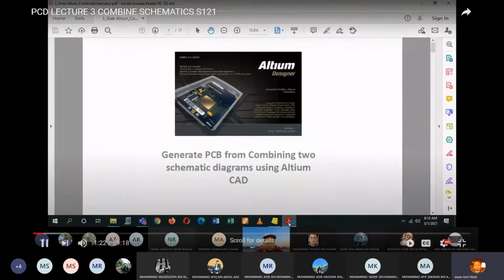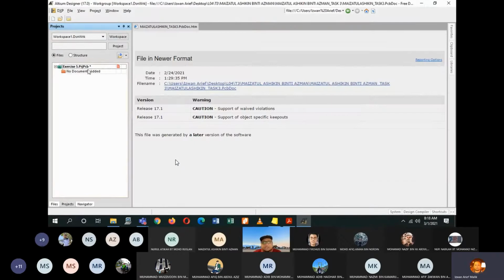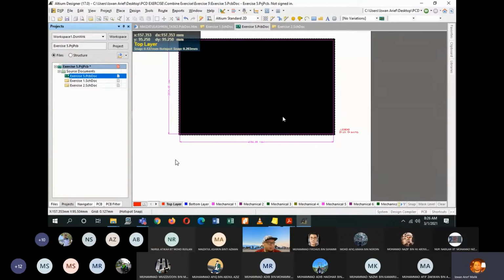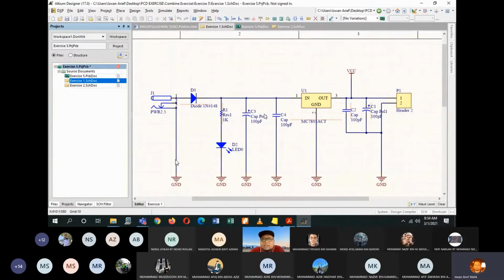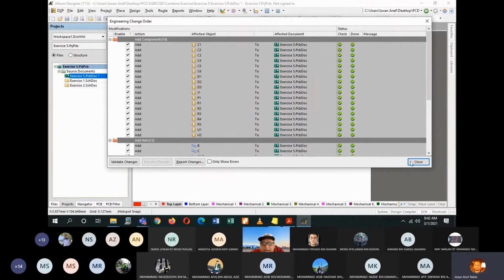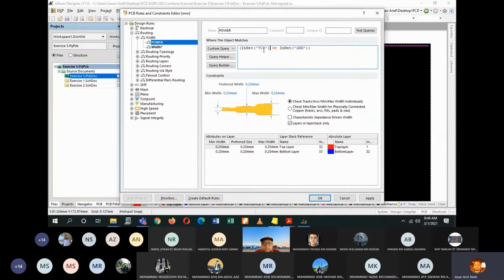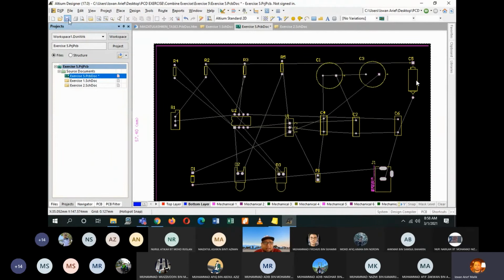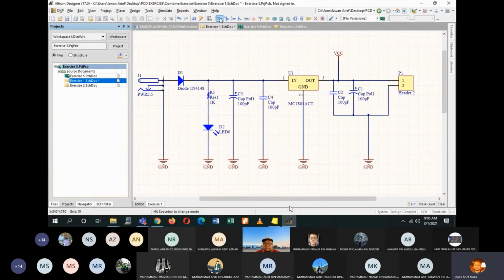PCD LECTURE 3 COMBINE SCHEMATIC